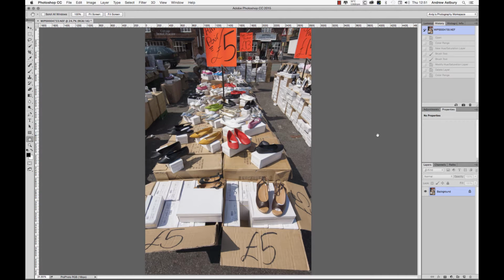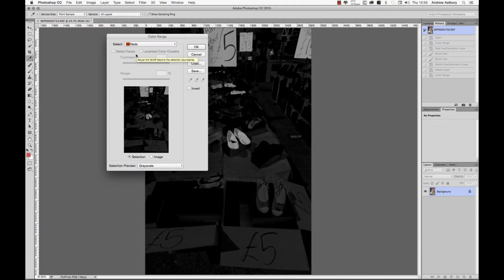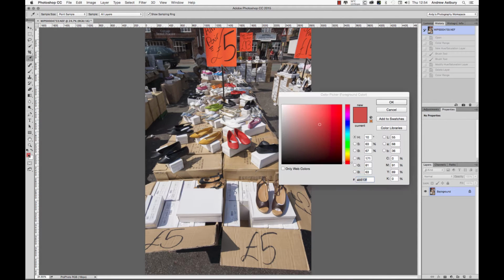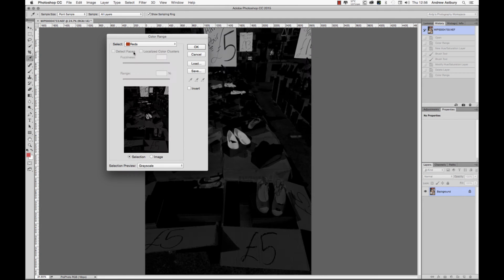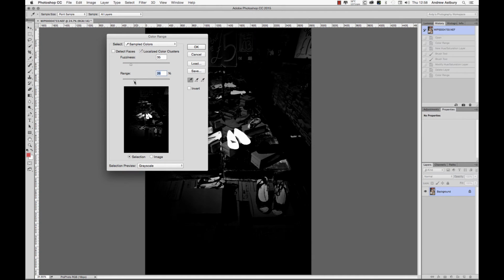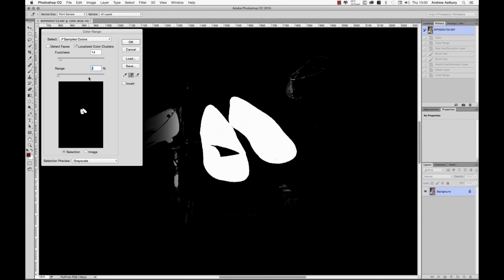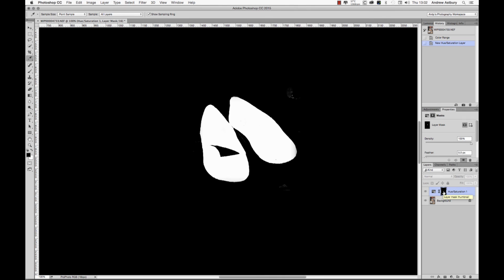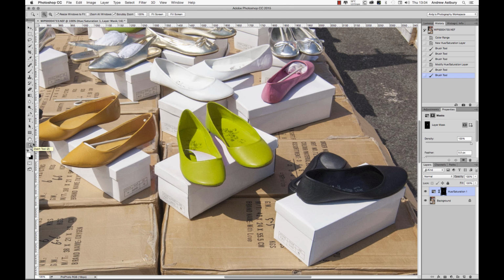Photoshop Tools Basics: Colour Range Selection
The basics of the Colour Range Selection Tool in Photoshop, and what those Fuzziness, Localised Colour Clusters and Range "do-hickies" actually do!

I don't consider it to be the most accurate tool for changing localised colour, but it is a very handy and quick tool to have at your disposal inside Photoshop.